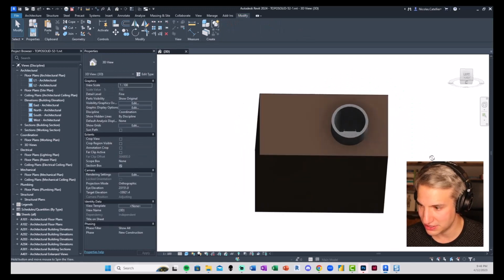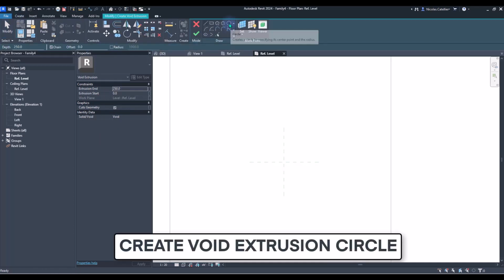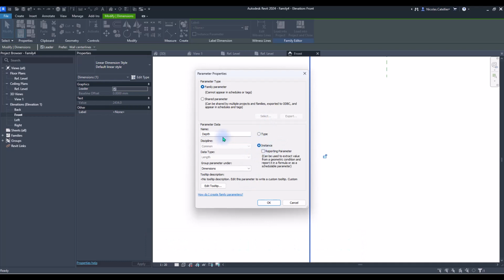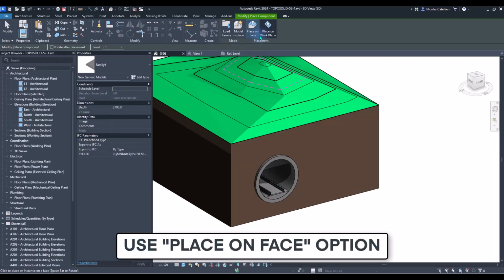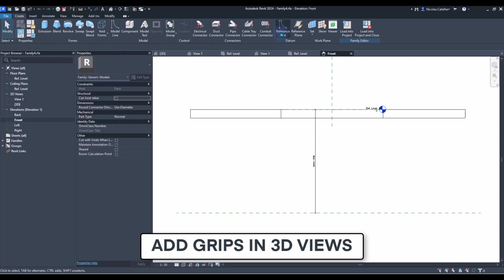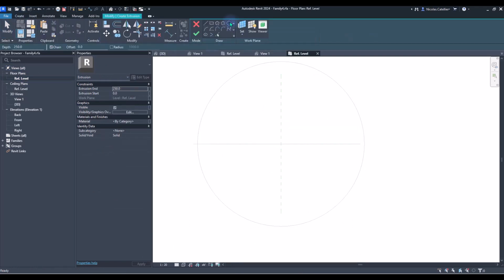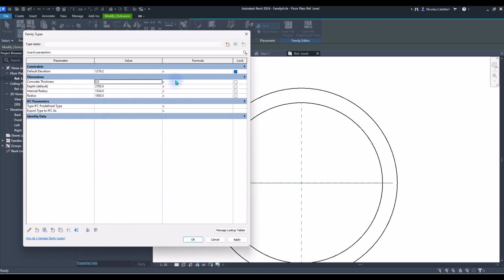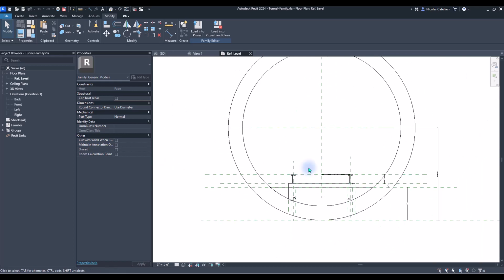🚇 Modeling a Tunnel Family in Revit 2024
With the introduction of the Toposolid tool in Revit 2024, it is now possible to model tunnels! This tutorial explains all the steps to model a face-based family that can be placed on the edge of a toposolid.

0:00 - Intro
0:29 - Create a face-based family
1:21 - Create a void extrusion
1:35 - Create radius dimension
2:13 - Add depth dimension
2:57 - Cut the extrusion
4:05 - Add grips in 3D views
4:48 - Model concrete tube
5:50 - Create concrete thickness formula
6:28 - Constrain the tube
7:07 - Outro + download the family